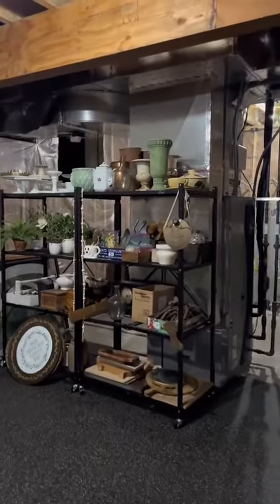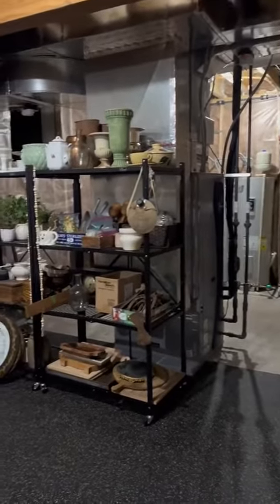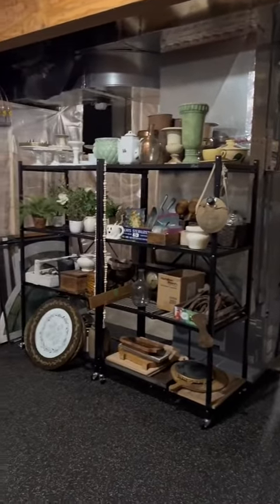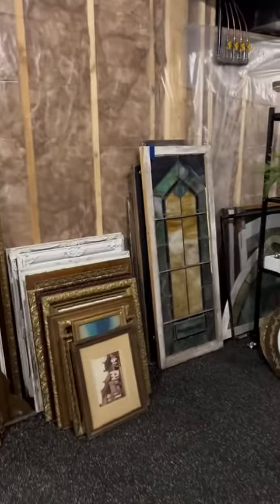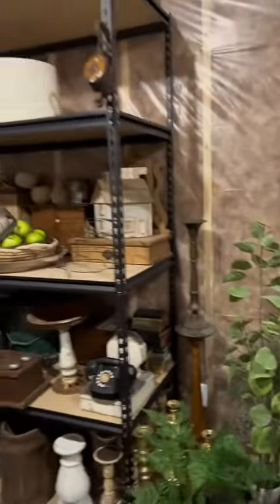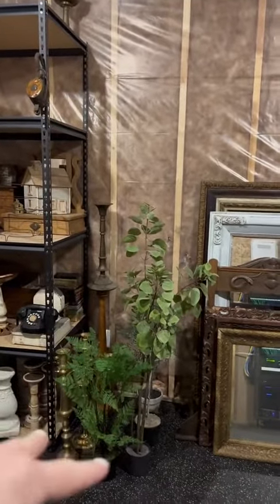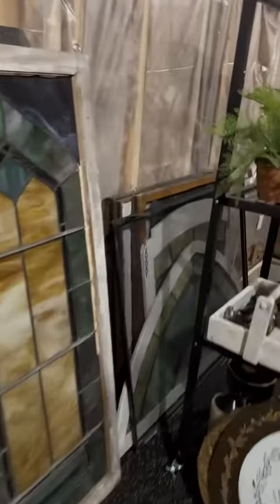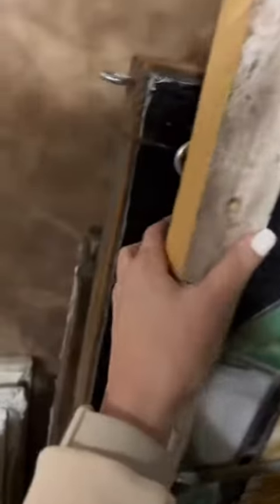HomeDecor HomeAccessories InteriorDesign HomeStyling RoomDecoration Furniture WallArt Modern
InteriorDesign
HomeDecorIdeas
DIYHomeDecor
ModernLiving
CozyHome
Art Deco Influences
Fusion of Styles
Playful Color Schemes
DIY Upcycling Projects
Elegant Tablescapes
Global Design Inspirations
Creative Home Organization
Urban Loft Aesthetics
Antique Finds Styling
Indoor Plant Decor
Timeless Design Elements
DIY Home Crafts
Scandinavian Hygge Comfort
Custom Wall Murals
Transitional Design Tips
Coastal Living Decor
Vintage Elegance
Minimalist Zen Spaces
Bold Statement Pieces
DIY Room Accessories
Exquisite Textile Choices
Sustainable Materials
DIY Furniture Restoration
Retro Pop Accents
Contemporary Art Displays
Rustic Chic Fusion
DIY Seasonal Decor
Moroccan Design Flair
Whimsical Kid's Bedrooms
Budget-Friendly Elegance
RusticChic
MinimalistDecor
BohoStyle
FarmhouseVibes
EclecticHome
Home Decor Inspiration
Stylish Living Spaces
Creative Room Makeover
Modern Home Accents
Affordable Decor Hacks
Elegant Home Interiors
Personalized Home Style
Cozy Room Transformation
Trendy Decor Solutions
Colorful Home Vibes
Functional Design Elements
Minimalist Home Decor
Eclectic Design Mix
DIY Wall Art Projects
Furniture Revamp Ideas
Home Decor On a Budget
Vintage Charm Decor
Urban Chic Interiors
Bohemian Home Accents
Sustainable Decor Choices
Scandinavian Design Tips
Rustic Home Appeal
Luxurious Home Upgrades
Coastal Inspired Decor
Artistic Home Statement
Space-Saving Design
Natural Elements Decor
Transformative Room Ideas
Vintage Revival
Glamorous Home Makeover
DIY Craft Projects
Functional Storage Solutions
Elegant Wall Decor
Whimsical Home Accents
Industrial Design Vibes
Boho-Chic Interiors
Serene Bedroom Retreat
Contemporary Space Design
Farmhouse-Inspired Decor
Artisanal Home Details
Playful Kid's Room Decor
Mid-Century Modern Flair
Outdoor Living Spaces
Botanical Design Elements
High-End Home Accessories
Geometric Patterns Decor
Nautical-Themed Interiors
Monochromatic Color Palette
Multifunctional Furniture
Vintage Finds Styling
DIY Home Renovation
Retro-Inspired Design
Cultural Home Accents
Statement Lighting Ideas
Budget-Friendly Upgrades
DIY Home Improvement
Cozy Reading Nook
Nature-Inspired Decor